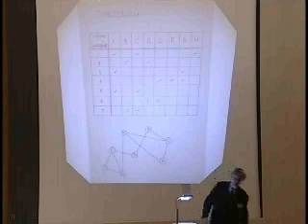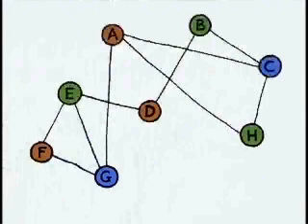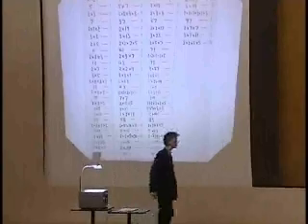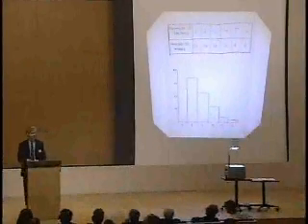Timothy Gowers: The Importance of Mathematics (Part 6)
The Importance of Mathematics by Timothy Gowers at The Millennium Meeting (2000)